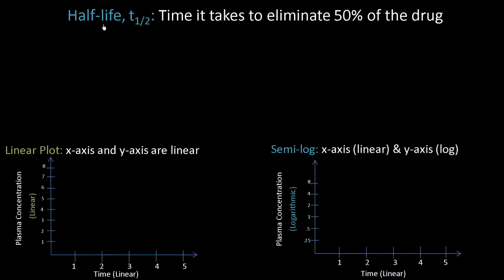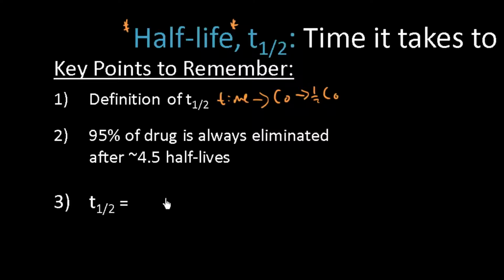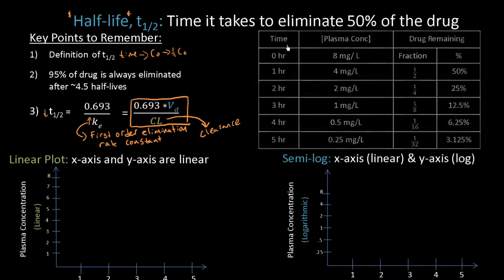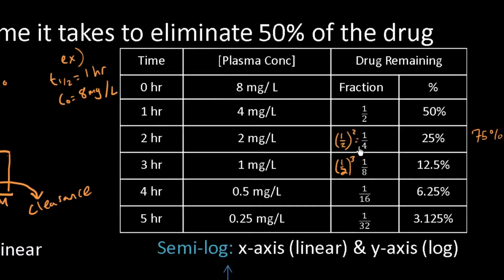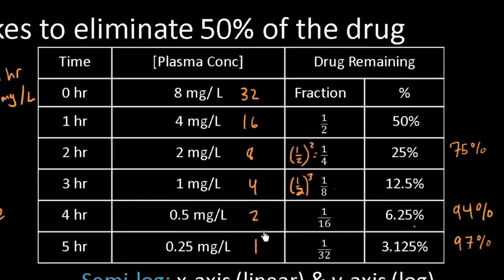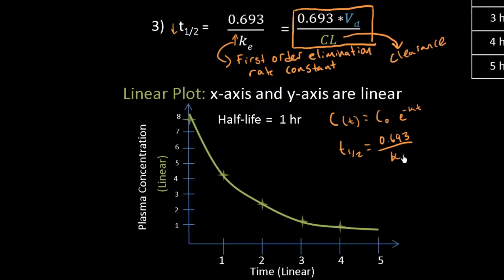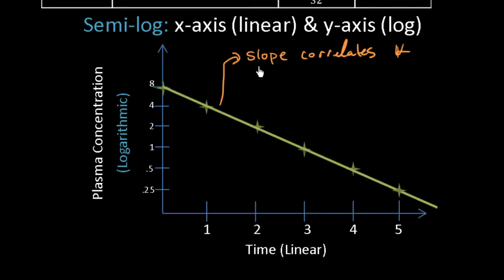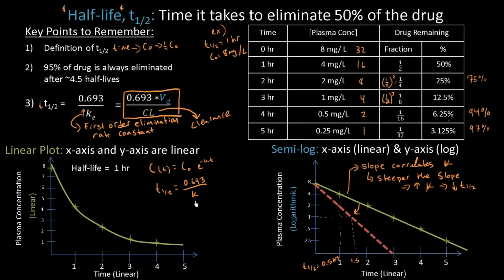Drug Half life An Overview Pharm Lect 10